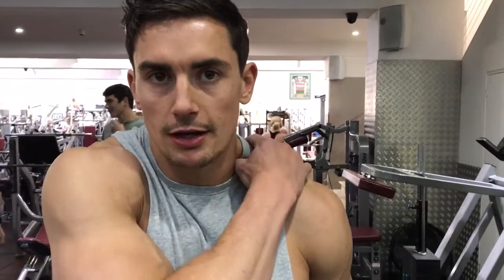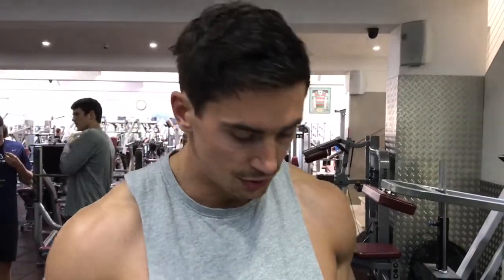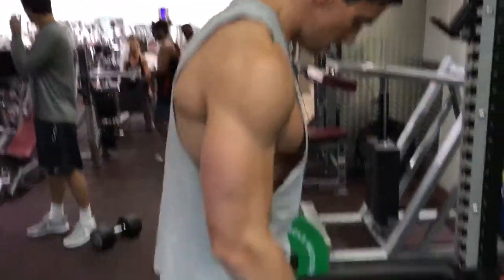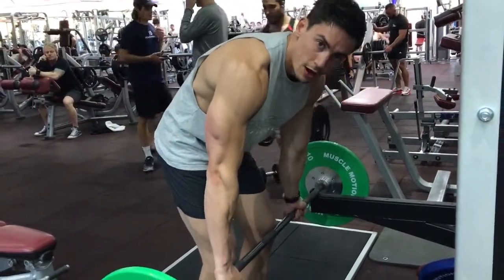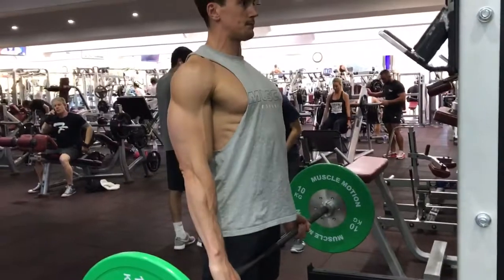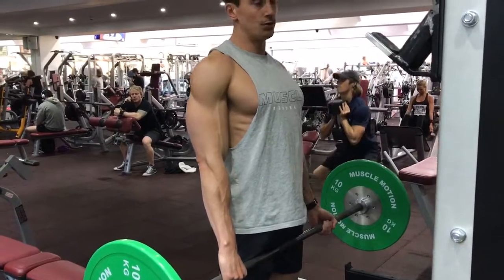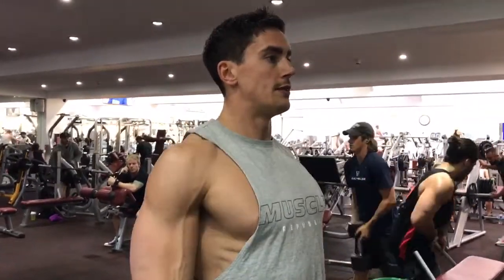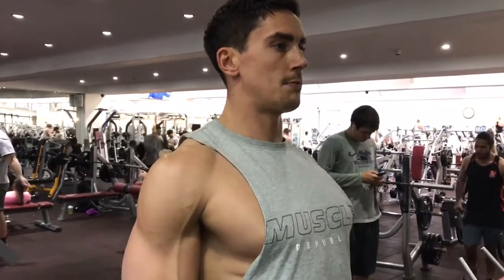Barbell Shrugs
An essential exercise for building proportionate shoulders. Ladies you shouldn’t neglect this exercise, you will not end up with traps like Arnie however you build fantastic shoulder muscles.